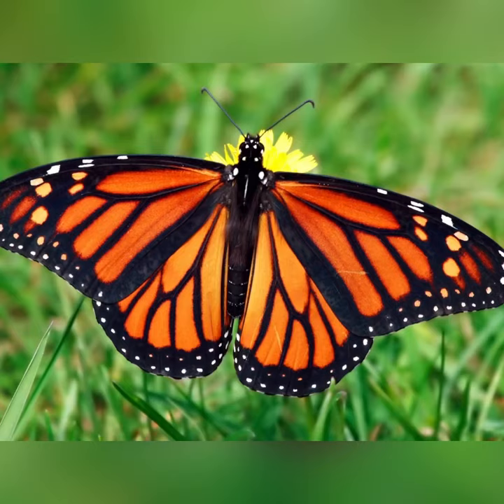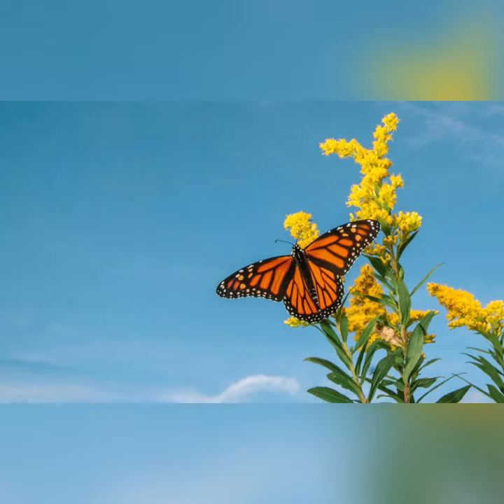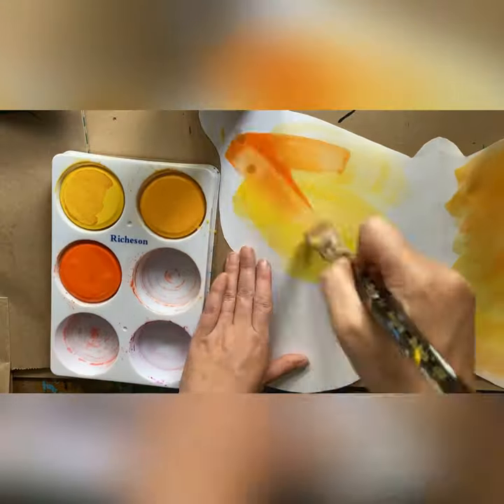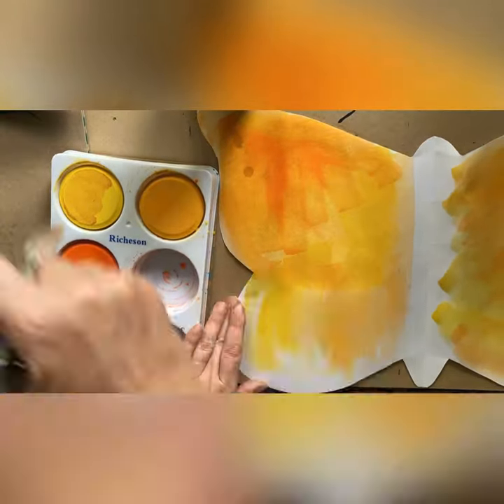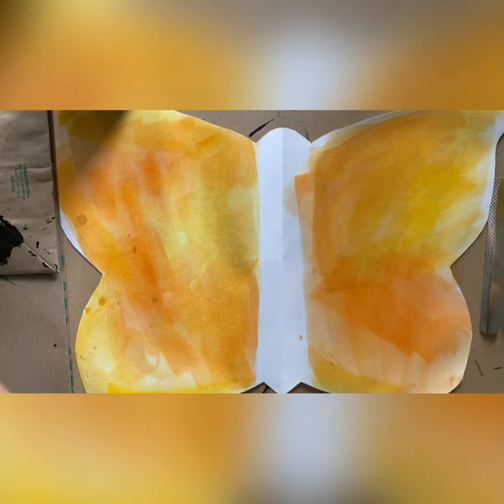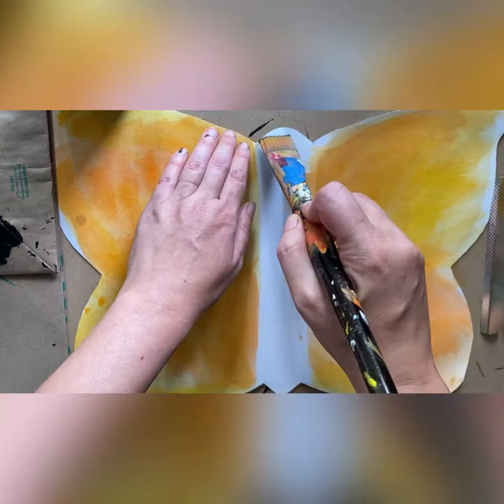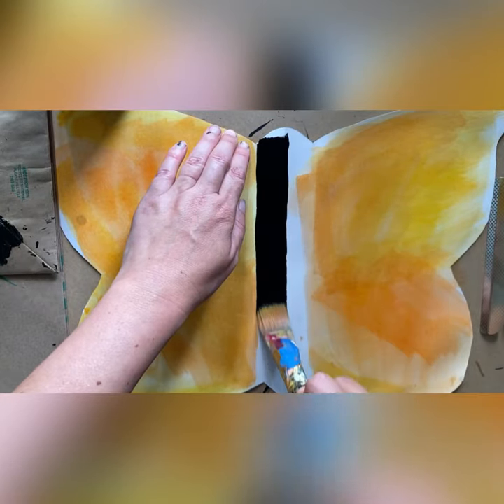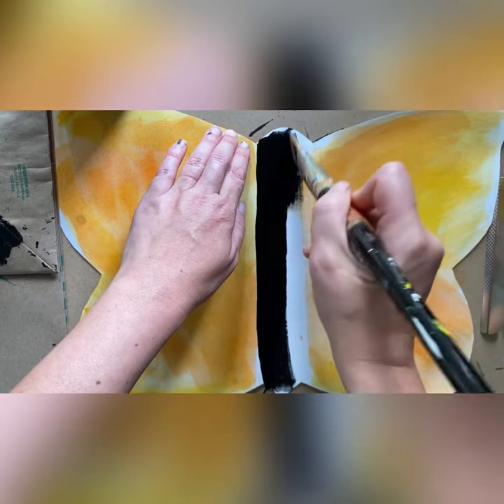Monarch butterfly Music: Early HoursMusician